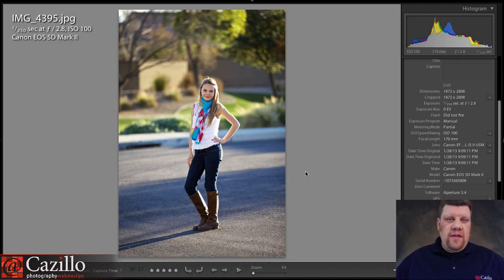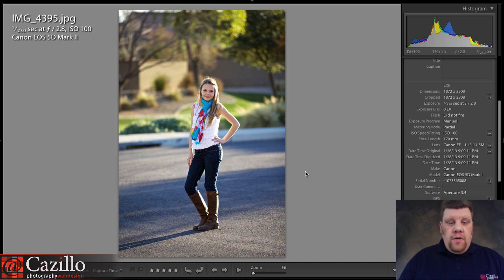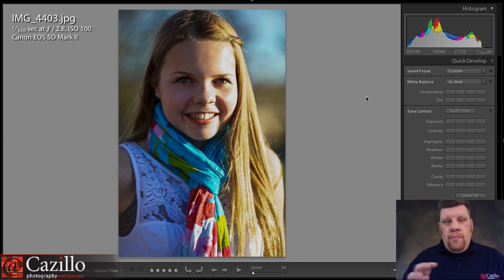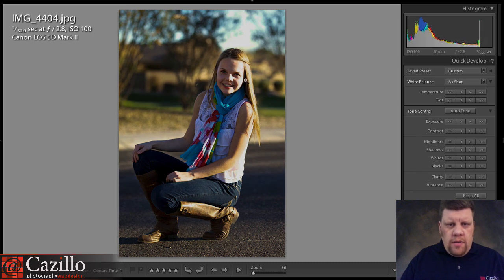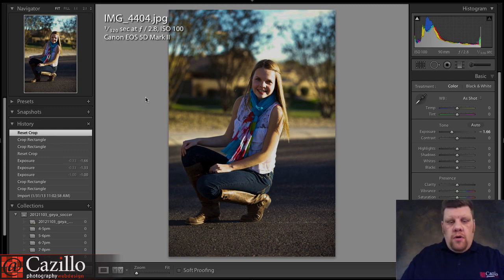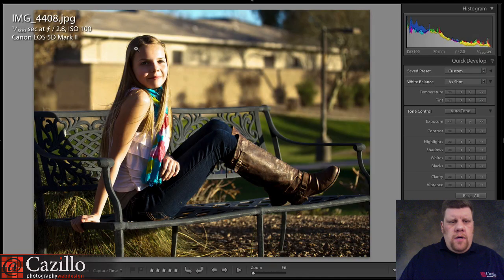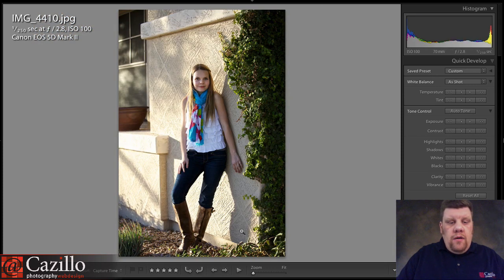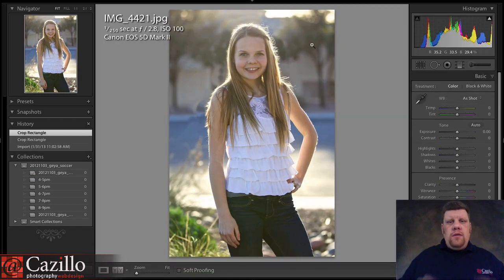Portrait Photography Session Critique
Photo critiques, especially when you are just starting out, is a great way to improve your photography.  Elizabeth is one of my photography coaching clients and she has made great strides in just a few sessions.  In this critique I go over ways to improve posing, cropping, composition and exposure.  All of these are parts of a well composed photograph.  Thanks Elizabeth...Keep shooting!